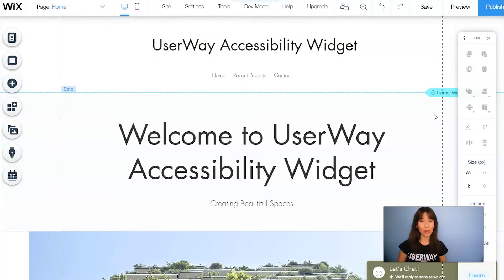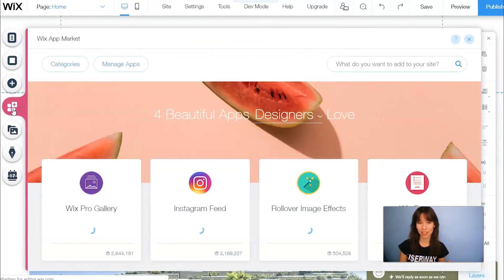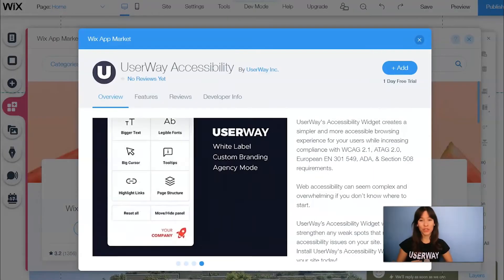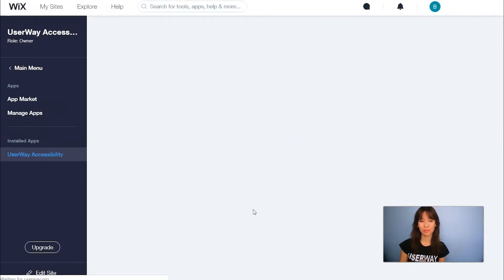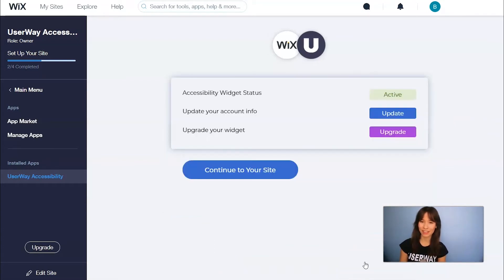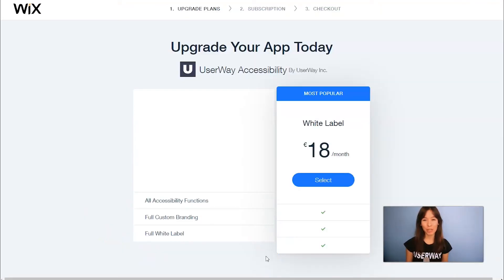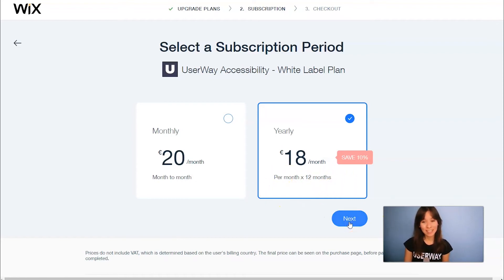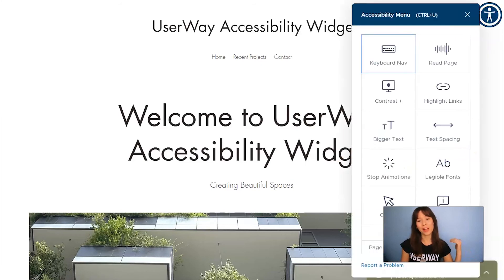Add the UserWay Accessibility Widget to your Wix website (from the Wix App Market)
This video shows the step-by-step installation process for the UserWay Accessibility Widget on your Wix website from the Wix App Market.